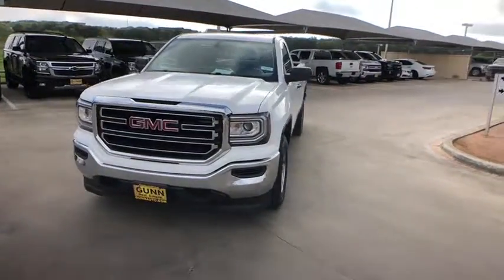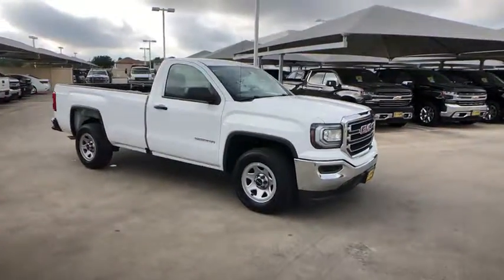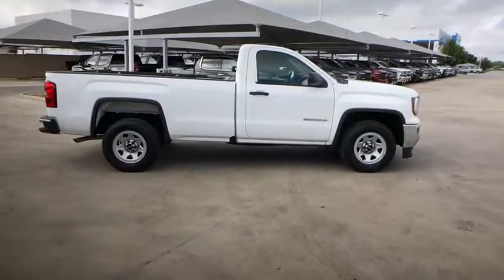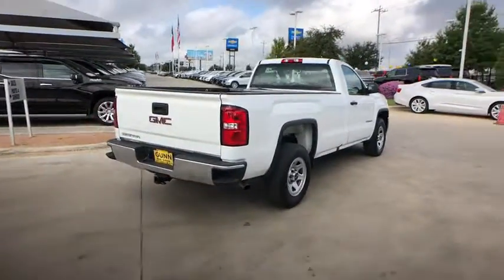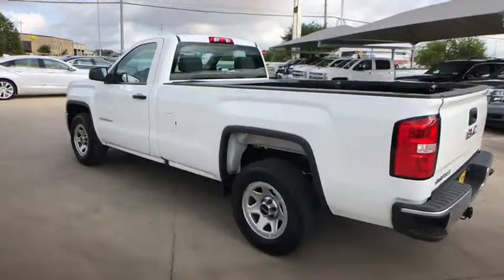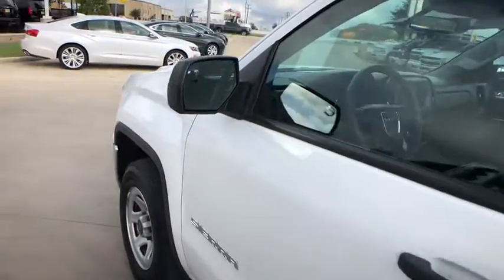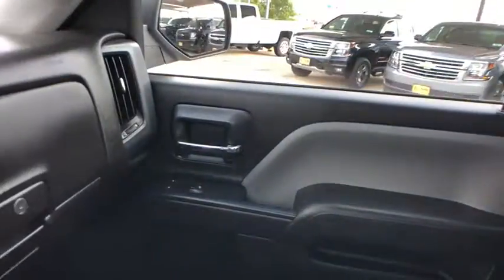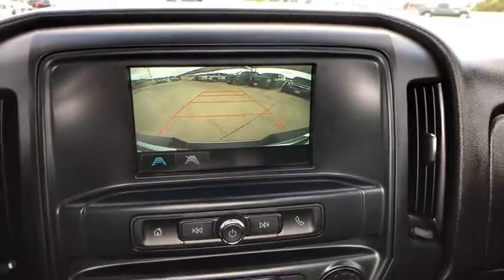2018 GMC Sierra 1500 San Antonio, Houston, Austin, Dallas, Universal City, TX RP10162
2018 GMC Sierra 1500

Gunn Chevrolet
12602 IH 35 North

2018 GMC Sierra 1500San Antonio, Bexar, Shertz, Selma, Hill Country, Texas 78154.6-Speed Automatic Electronic with Overdrive, jet black Cloth, ABS brakes, Electronic Stability Control, Low tire pressure warning, Traction control.CARFAX One-Owner. Odometer is 3079 miles below market average!Thank You for shopping with Gunn! We would like to welcome you to a much better way of doing business. Our objective is to provide the highest quality service with our haggle-free One Simple Price method for purchasing new and used vehicles. Customer satisfaction guides our business. We pride ourselves in transpearancy, honesty, and conducting business with real numbers and not the confusing shell game that most dealers play!! Come in where you can relax and enjoy the process without fear of somebody trying to get into your pocket! Give us a Call today and schedule a demonstration drive!
REAR AXLE  3.42 RATIO,TRANSMISSION  6-SPEED AUTOMATIC  ELECTRONICALLY CONTROLLED  with overdrive and tow/haul mode. Includes Cruise Grade Braking and Powertrain Grade Braking (STD),AUDIO SYSTEM  7 DIAGONAL COLOR TOUCH SCREEN WITH GMC INFOTAINMENT SYSTEM  AM/FM  with USB ports  auxiliary jack  Bluetooth streaming audio for music and most phones  Pandora Internet radio and voice command pass-through to phone (STD),SUMMIT WHITE,MIRRORS  OUTSIDE HEATED POWER-ADJUSTABLE  (includes driver's side spotter mirror) (Black,REMOTE KEYLESS ENTRY  Includes (A91) remote locking tailgate.),GVWR  6800 LBS. (3084 KG),LICENSE PLATE KIT  FRONT,SEATS  FRONT 40/20/40 SPLIT-BENCH  3-PASSENGER.  Includes driver and front passenger recline with outboard head restraints and center fold-down armrest with storage. Includes manually adjustable driver lumbar  lockable storage compartment in seat cushion  and storage pockets Includes (AG1) driver 10-way power seat-adjuster,REMOTE LOCKING TAILGATE,SHIP THRU  PRODUCED IN FT. WAYNE ASSEMBLY AND SHIPPED TO AUTO TRUCK GROUP IN ROANOKE  IN.,PICKUP BOX  (STD),TIRES  P255/70R17 ALL-SEASON  BLACKWALL  (STD),SEAT ADJUSTER  DRIVER 10-WAY POWER,ENGINE  5.3L ECOTEC3 V8  WITH ACTIVE FUEL MANAGEMENT  DIRECT INJECTION  and Variable Valve Timing  includes aluminum block construction (355 hp [265 kW] @ 5600 rpm  383 lb-ft of torque [518 Nm] @ 4100 rpm; more than 300 lb-ft of torque from 2000 to 5600 rpm),WHEELS  17 X 8 (43.2 CM X 20.3 CM) PAINTED STEEL  (STD),COOLING  AUXILIARY EXTERNAL TRANSMISSION OIL COOLER,JET BLACK  CLOTH SEAT TRIM,WINDOWS  POWER  with driver express up and down and express down on all other windows,WORK TRUCK PREFERRED EQUIPMENT GROUP,Rear Wheel Drive,Power Steering,ABS,4-Wheel Disc Brakes,Steel Wheels,Tires - Front All-Season,Tires - Rear All-Season,Conventional Spare Tire,HID headlights,AM/FM Stereo,MP3 Player,Bluetooth Connection,Auxiliary Audio Input,Bluetooth Connection,Split Bench Seat,Adjustable Steering Wheel,Power Door Locks,Cruise Control,A/C,Traction Control,Stability Control,Daytime Running Lights,Driver Air Bag,Passenger Air Bag,Front Side Air Bag,Front Head Air Bag,Rear Head Air Bag,Passenger Air Bag Sensor,Back-Up Camera,Tire Pressure Monitor